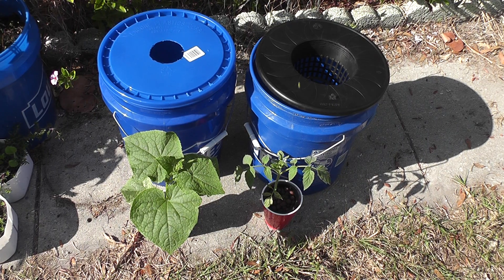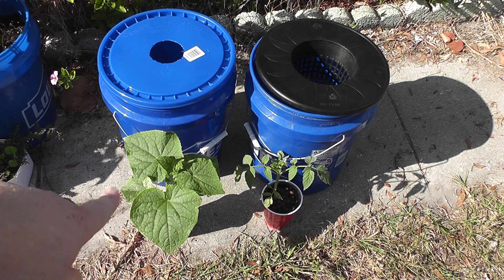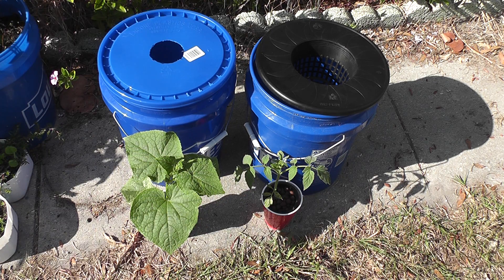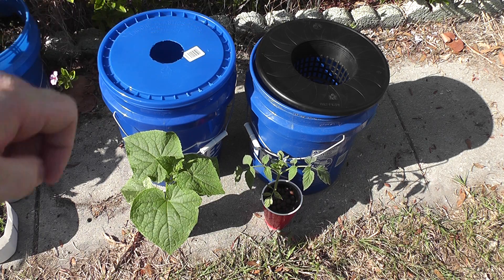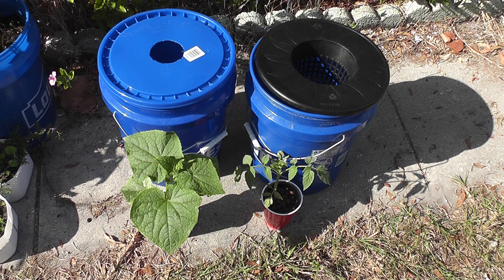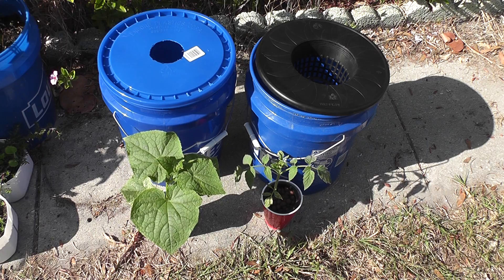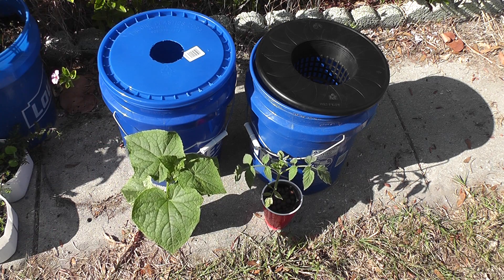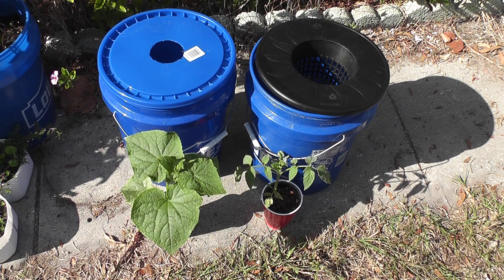Moving day for my hydroponic cucumber and tomato. Part 1/7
Moving day for some of my hydroponic cucumber and tomato :) I waited way to long to do this but i hope you really enjoy this mini series.  I will try to have them all uploaded today lol if possible. These videos will be much shorter than the others that i normally do. Let me know if i should have linked them all together or not.